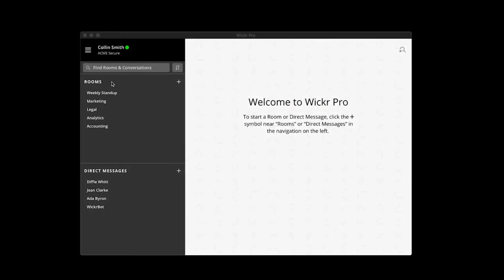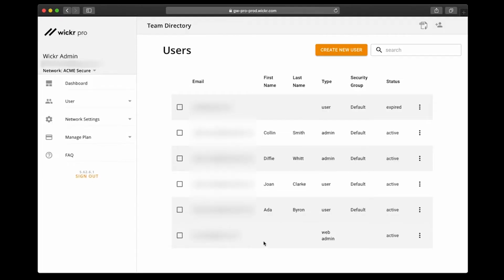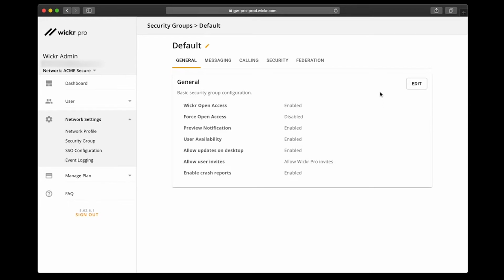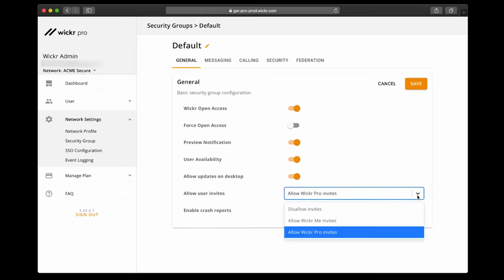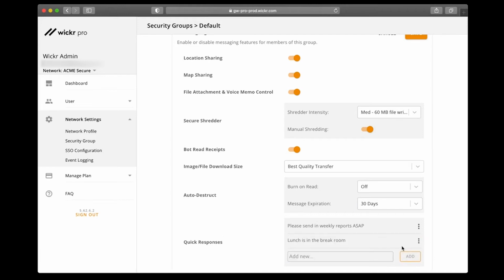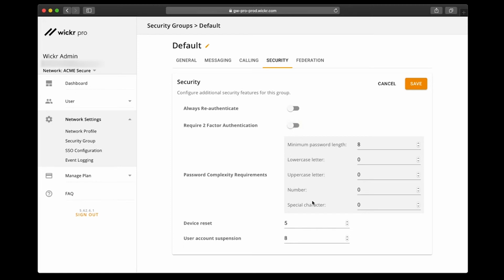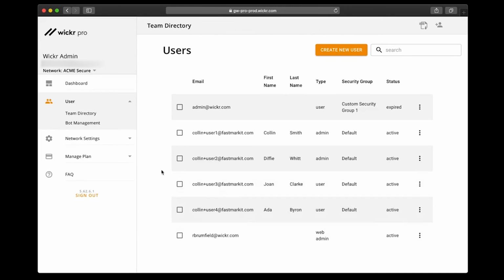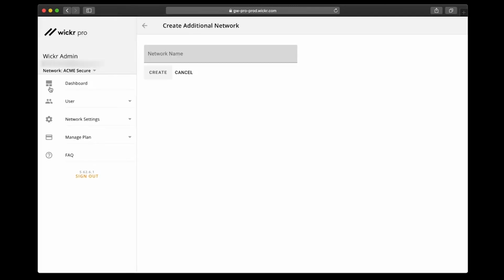AWS Wickr | Admin Controls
Wickr Pro provides for strong administrative controls, including features to address your organization’s information governance policies and an integration gateway capability to bring all your necessary workflows into Wickr.